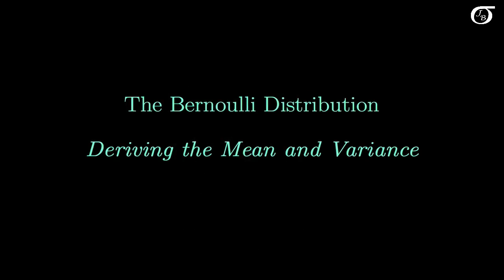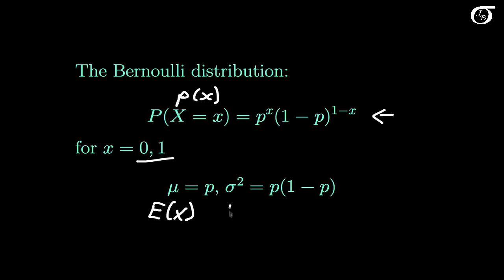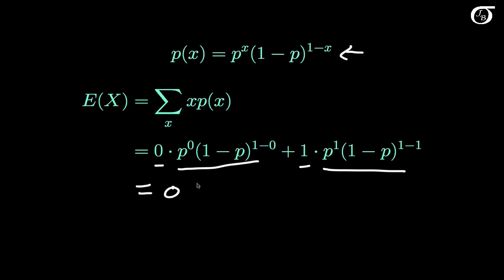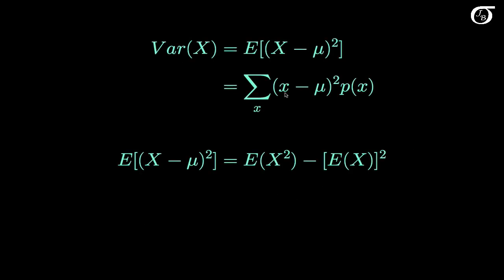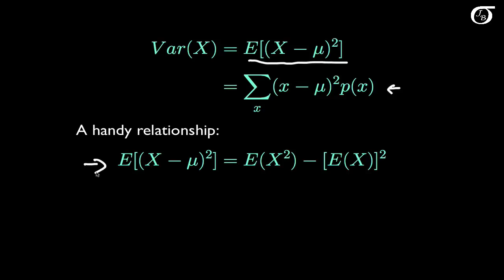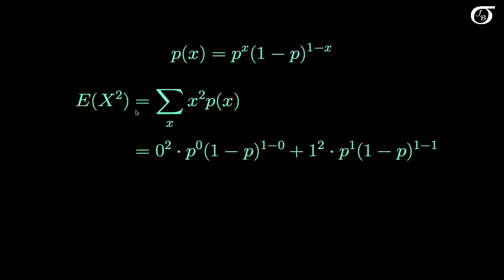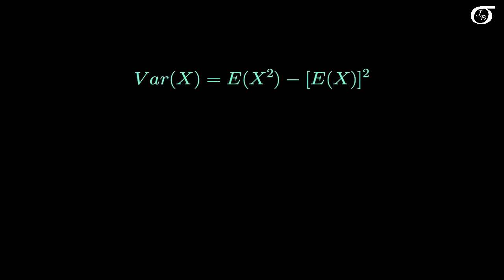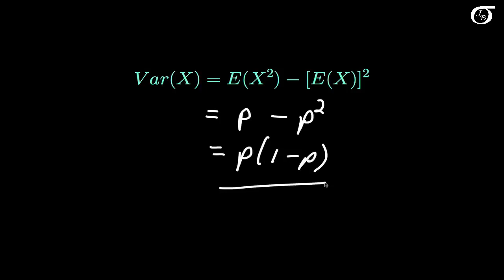The Bernoulli Distribution: Deriving the Mean and Variance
I derive the mean and variance of the Bernoulli distribution.